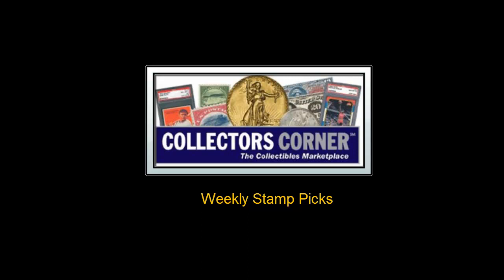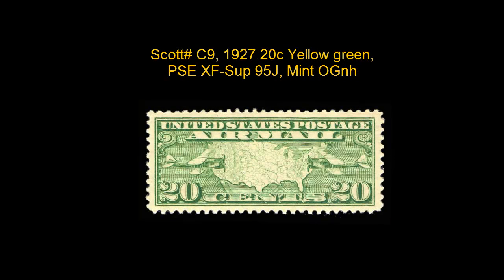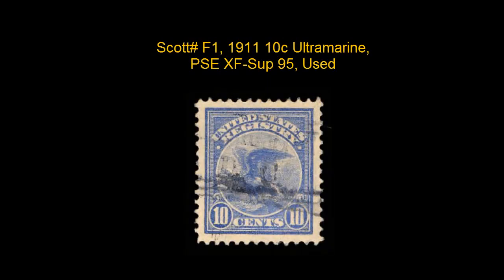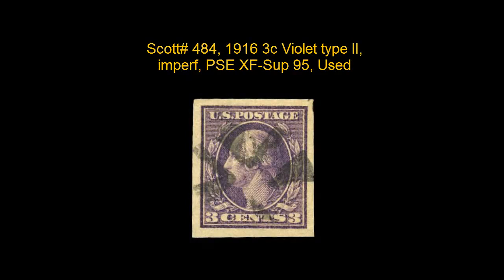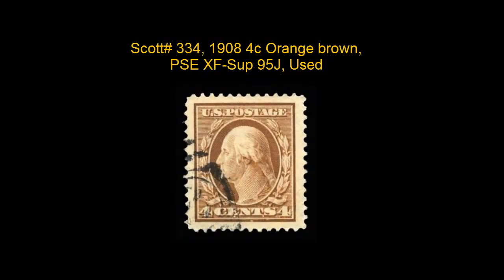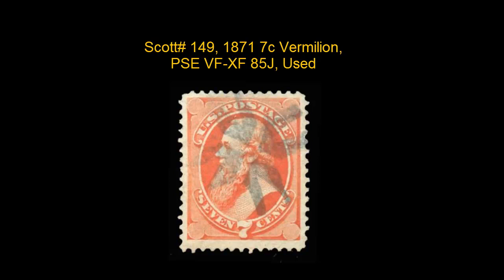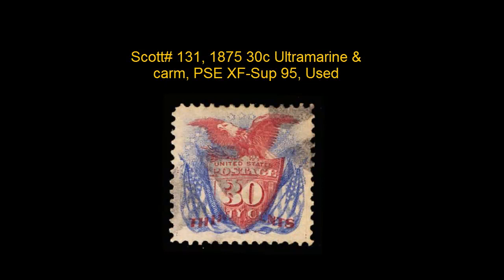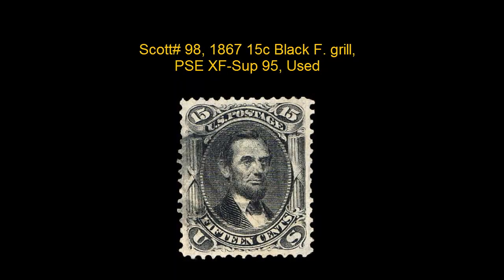Collectors Corner Stamps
Weekly Stamp Picks - Week of July 4th, 2011

The marketplace for stamps currently has over 6,100 listing with a value of $17,860,517 and this week we are featuring 10 of them.
David F. Hull Stamp Company listed this Scott# C9, 1927 20c Yellow green, PSE XF-Sup 95J, Mint OGnh.  This is an extremely Fine-Superb Jumbo, very large and even margins all around.

The next 5 listings are from Rupp Brothers.  The first one listed is a Scott# O19, 1873 10c Vermilion, PSE VF-XF 85J, Used beautifully centered with very generous JUMBO margins, intense color on unusually bright white paper, light segmented cork cancellation

This Scott# F1, 1911 10c Ultramarine, PSE XF-Sup 95, Used isSuperb, very well-centered with generous margins

Here is Scott# 484, 1916 3c Violet type II, imperf, PSE XF-Sup 95, Used,  well centered with excellent color, neat black crossroads cancellation

This Scott# 340, 1909 15c Pale ultramarine, PSE XF 90, Used is a good-looking stamp with a light double-oval cancellation

Scott# 334, 1908 4c Orange brown, PSE XF-Sup 95J, Used, has huge jumbo margins, with attractive face-free duplex cancellation,   an exceptionally good-looking "gem" quality stamp

Here is a Scott# 149, 1871 7c Vermilion, PSE VF-XF 85J, Used exceptionally choice strike of New York Foreign Mail "flying clothes pin" cancellation (Weiss type TR-C7), VF/XF, choice color

This Scott# 131, 1875 30c Ultramarine & carm, PSE XF-Sup 95, Used exceptionally well-centered with vibrant proof-like colors, OUTSTANDING in every respect

Scott# 113, 1869 2c Brown, PSE XF-Sup 95J, Used beautifully centered with a light mostly "face-free" rosette cancellation, with JUMBO margins

The last stamp of the week is Scott# 98, 1867 15c Black F. grill, PSE XF-Sup 95, Used exceptionally well centered with a light cancellation and a much stronger impression than usually found on this issue

For other great stamps or specific stamps that you may be interested in please